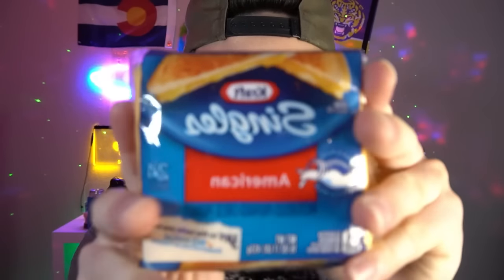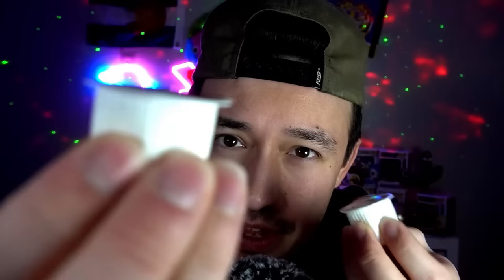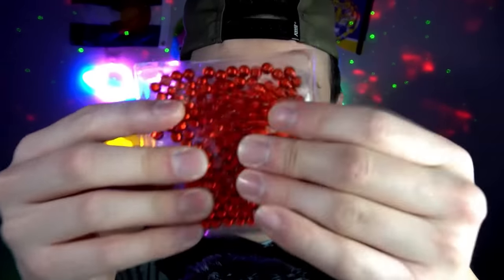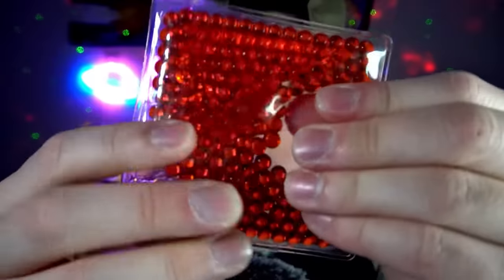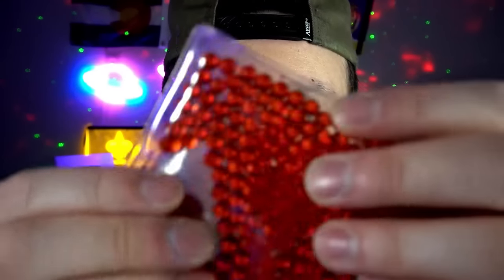ASMR | ABC Fast ASMR 🍎🐝🌹 | 1+ Hour Background ASMR | Fast and Chaotic ASMR | Cr.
Subscription required, subject to consultation. Curologypartner @Curology

TIMESTAMPS!
2:45 - A
4:39 - B
8:22 - C
11:42 - D
17:33 - E
25:44 - F
29:35 - G
34:44 - H
39:45 - I
42:30 - J
45:58 - K
52:26 - L
56:28 - M
1:02:55 - N
1:06:54 - O
1:09:02 - P
1:11:45 - Q
1:15:33 - R
1:18:05 - S
1:23:05 - T
1:27:23 - U
1:30:02 - V
1:34:04 - W
1:38:51 - X
1:41:00 - Y
1:44:53 - Z

ASMR stands for Autonomous Sensory Meridian Response! It’s those tingly feelings that you get when you hear and/or see something satisfying! My style of ASMR is faster and unpredictable. I really hope you like my style of ASMR!